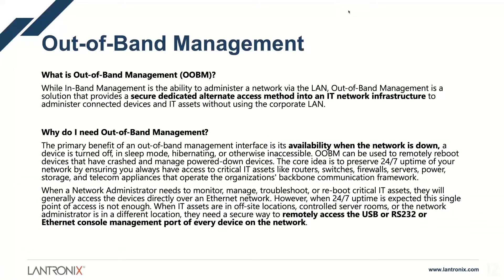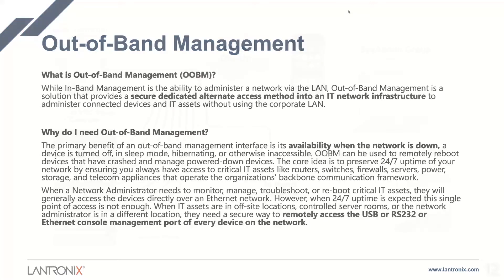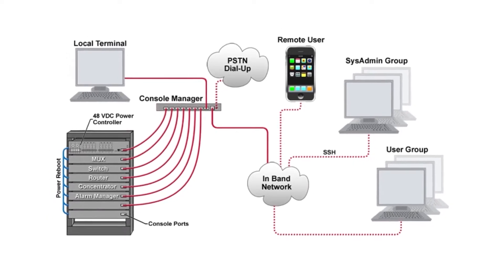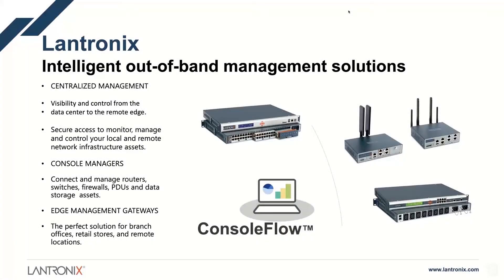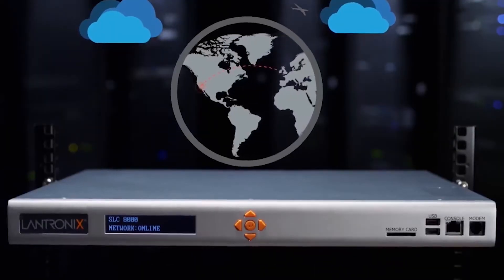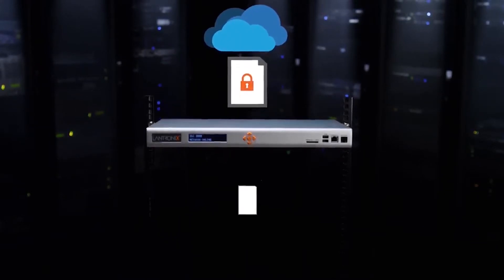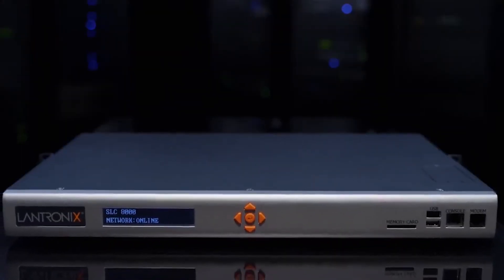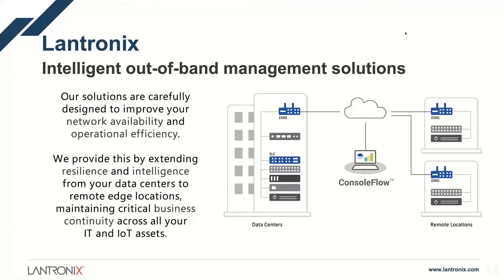Out-of-Band Management - What You Need to Know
Out-of-Band Management (OOBM) is a solution that provides a secure and dedicated alternative access method into an IT network infrastructure. Learn why your network deserves to have 24/7 uptime and how to get it!